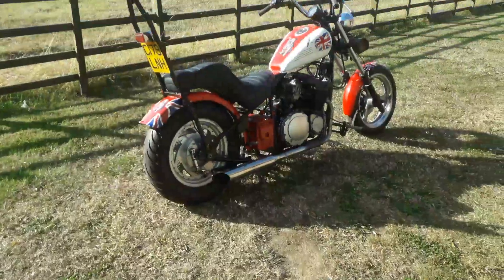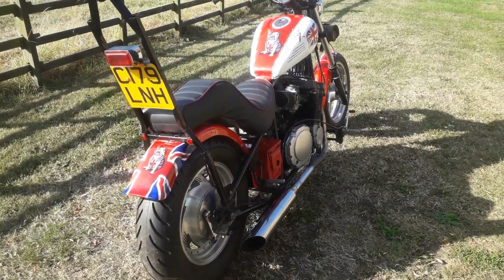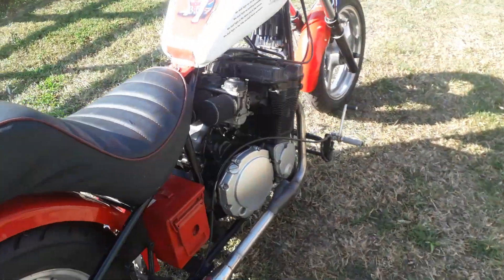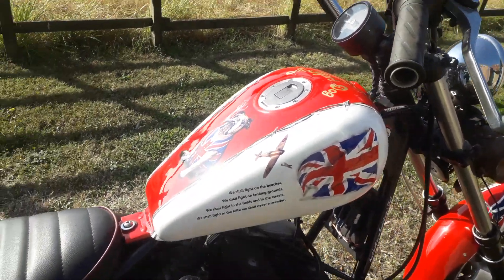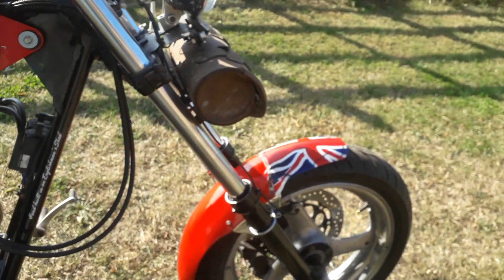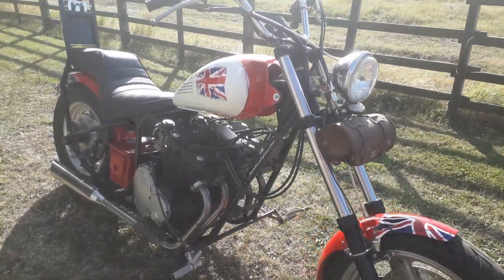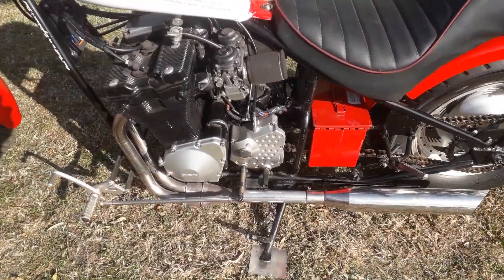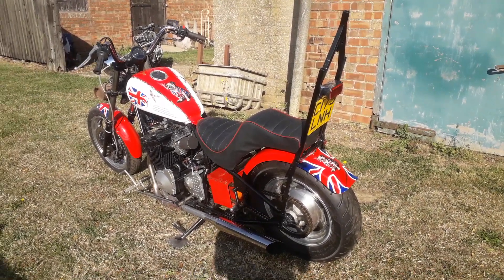Junkyard dog bandit 600 custom paint